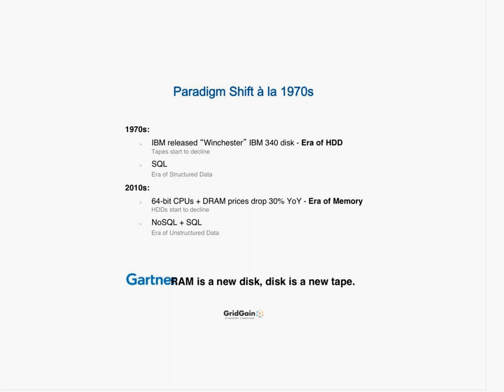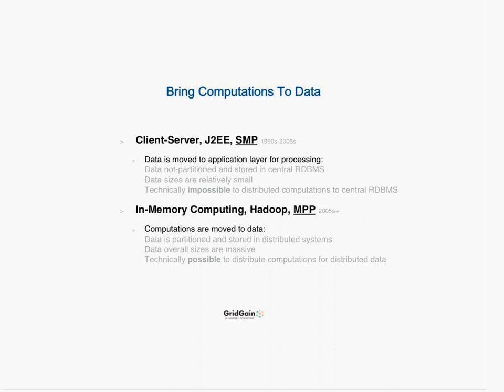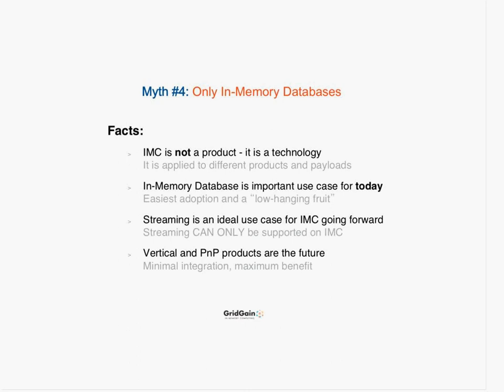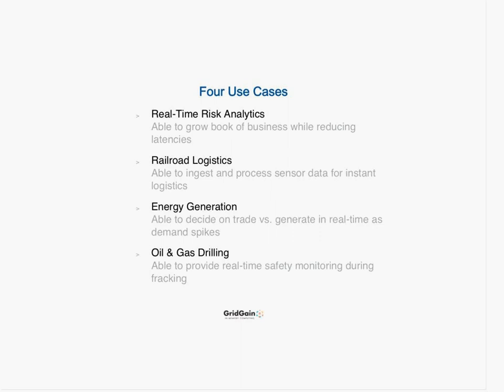In-Memory Computing: Myths and Facts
In-Memory Computing is here and it is going to profoundly change the way that applications are built. Jon Webster, GridGain's Vice President of Product Management, will discuss common misconceptions about In-Memory Computing along with the most important potential benefits to your company.  He will also present use cases of actual GridGain customers that illustrate the power of In-Memory Computing.  If processing large volumes of data quickly is important to you, don't miss this webinar!